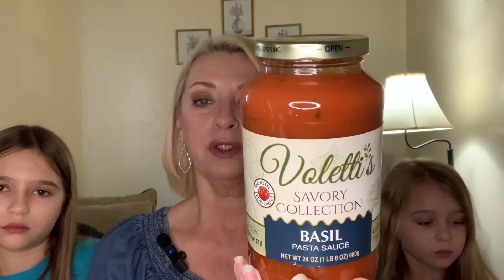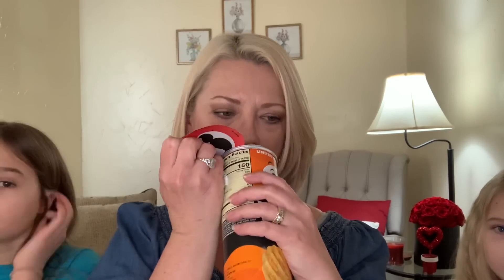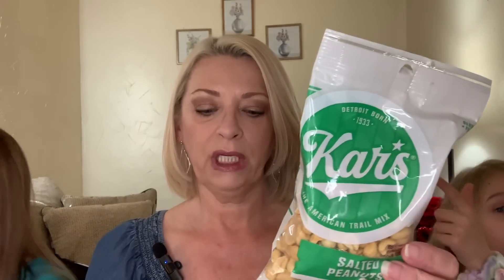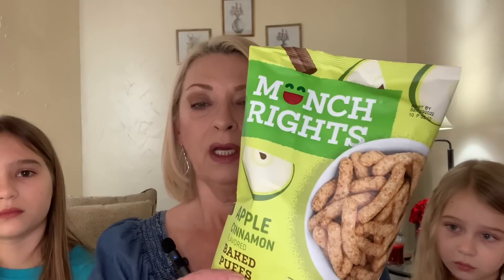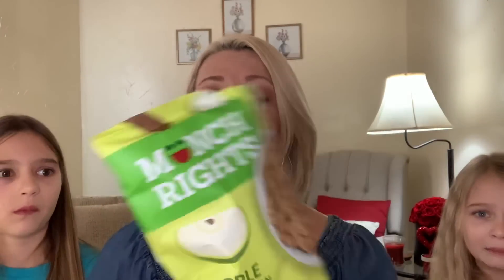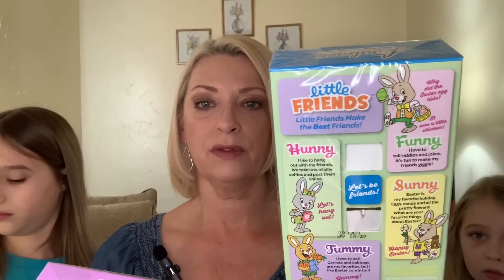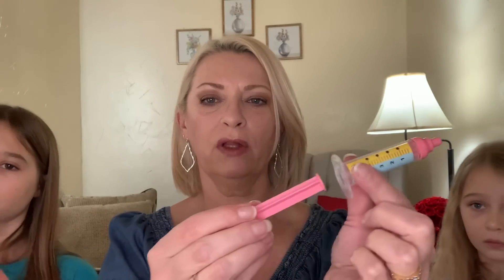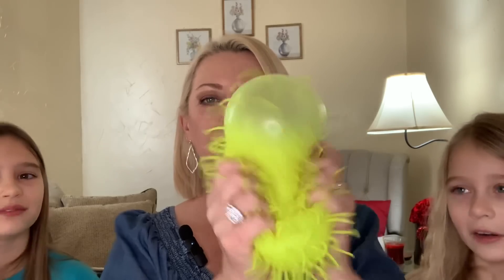DOLLAR TREE HAUL | NEW ITEMS | Pt 2 of Special Guests | Did NOT like the chips!🤢 and no doll!🥺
Hi everyone!

I have an awesome Dollar Tree Haul for you today! Lots of NEW items!

Peace!